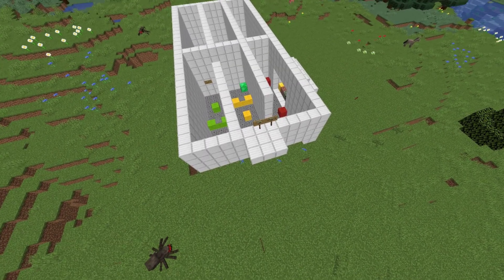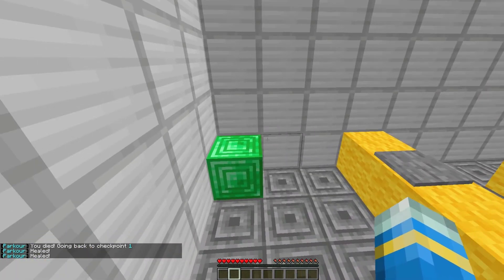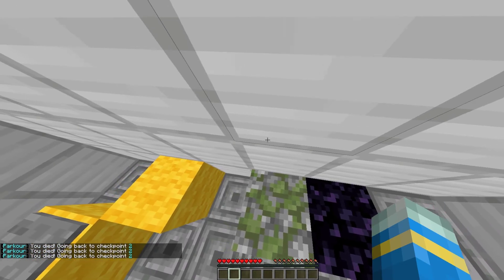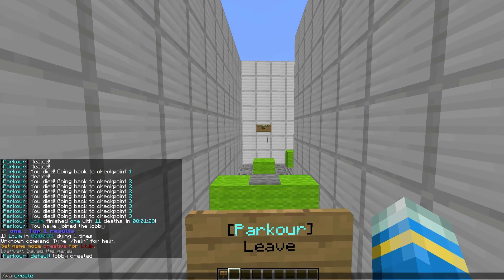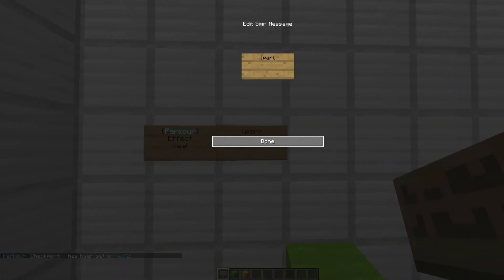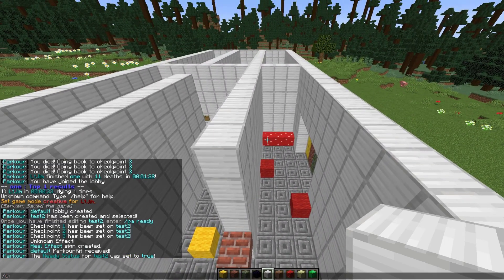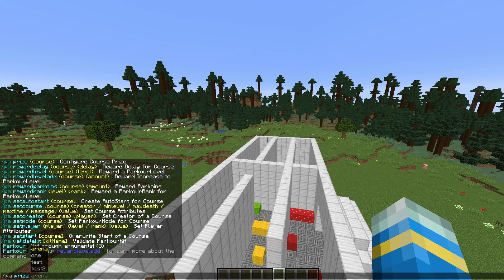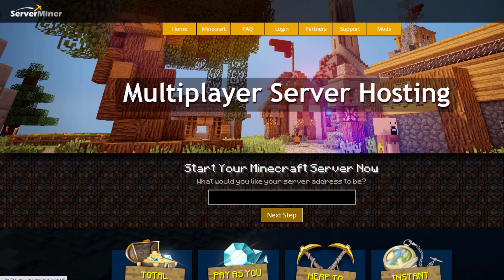Parkour minigame in Minecraft with Parkour Plugin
This tutorial will show you how to use and setup the Parkour Minigame for your Minecraft Server!

Error with a plugin? The best course of action is to:
1. Make sure you have the latest spigot version and plugin version
2. Check console for any errors
3. Contact the developer on spigot/discord
4. Alternatively try an older plugin version